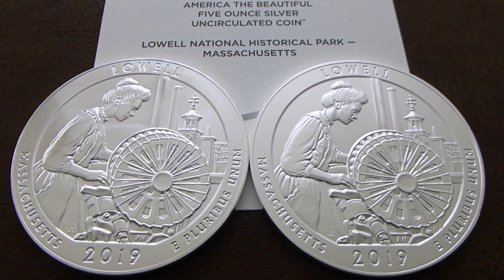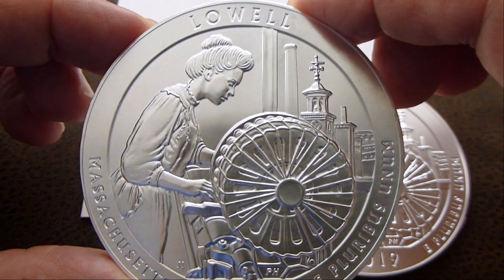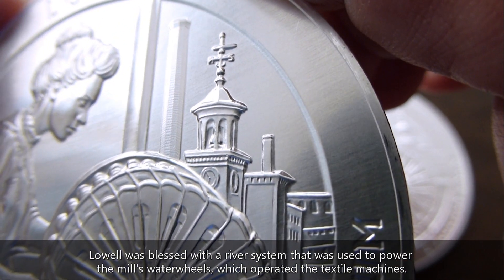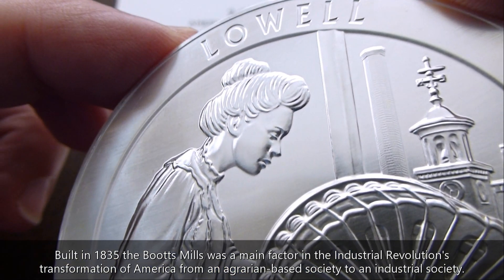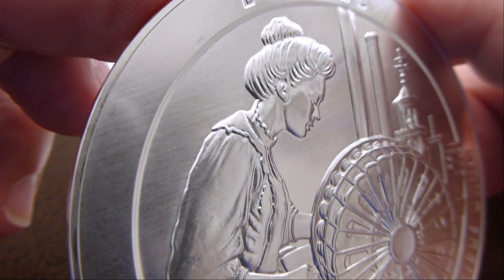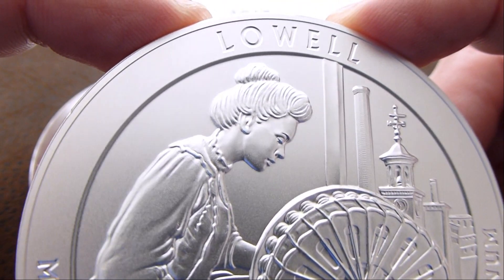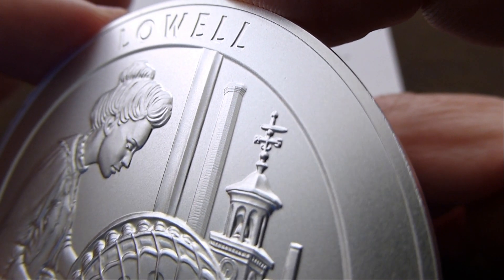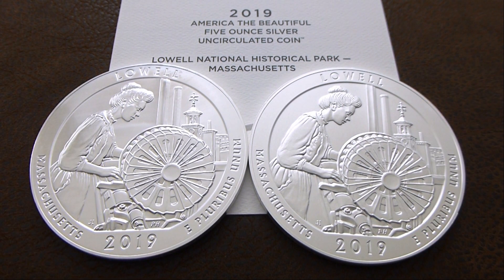Lowell National Park 5 oz. Coin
An important part of the American Industrial Revolution. The Mill Girls were an integral part of this important era. This is the US Mint 5 oz. silver coin.